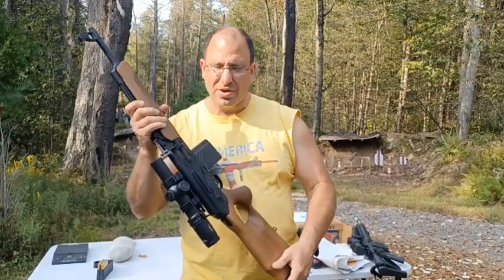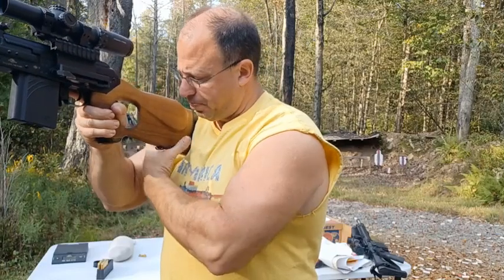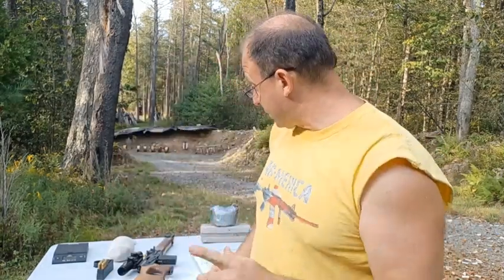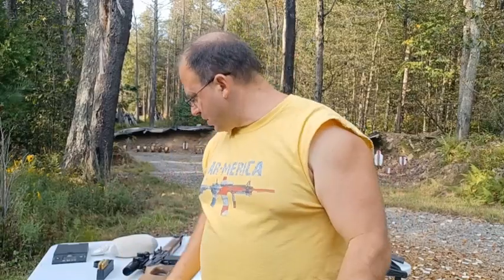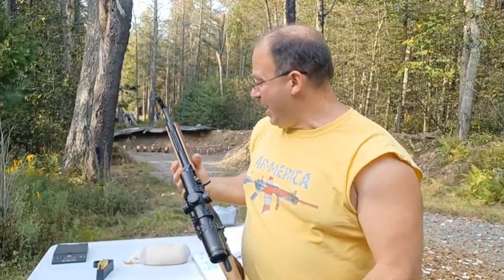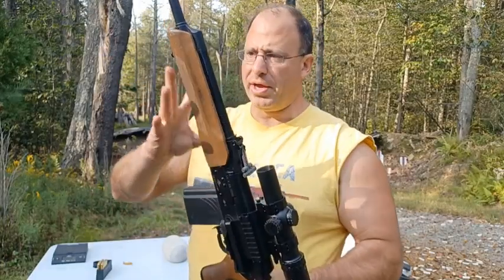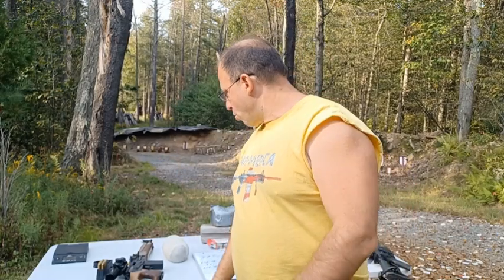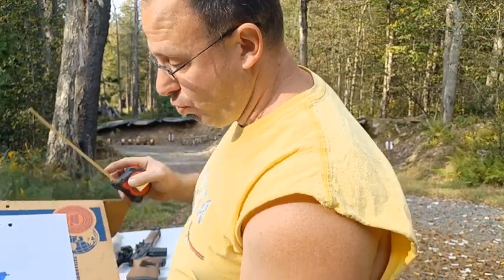Veper AK 308 accuracy 100, 300, 400 yds